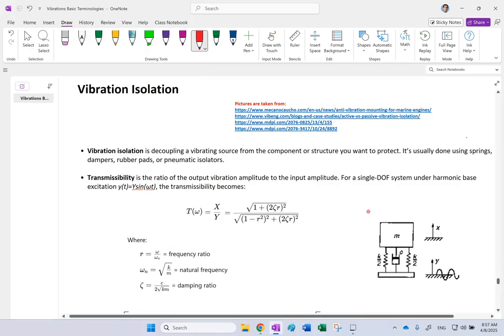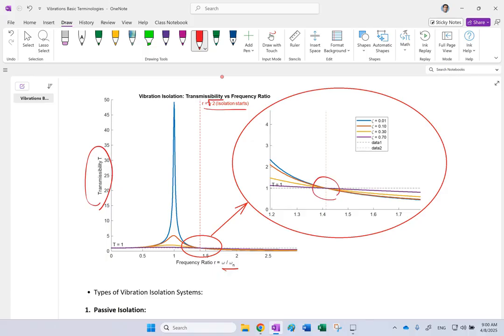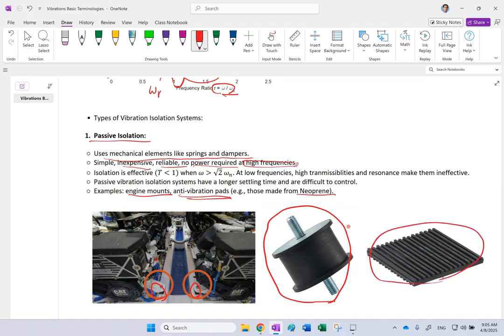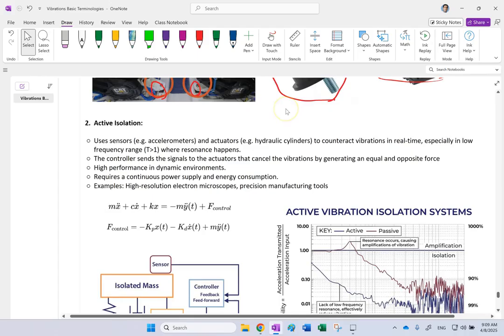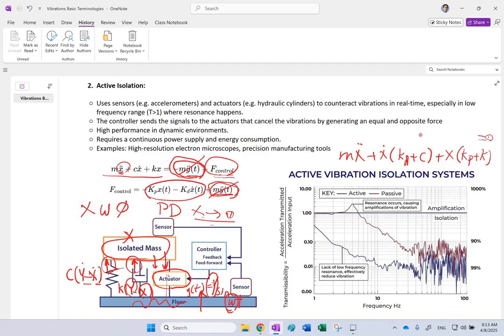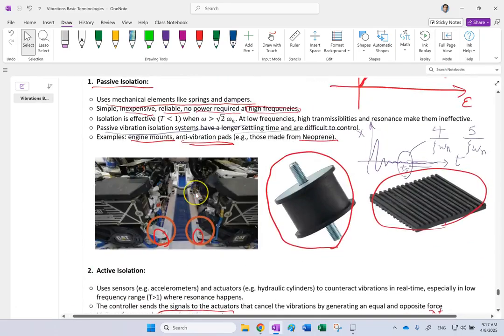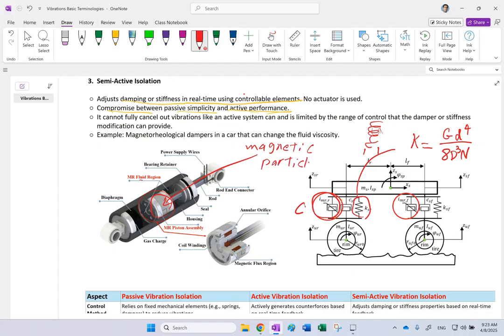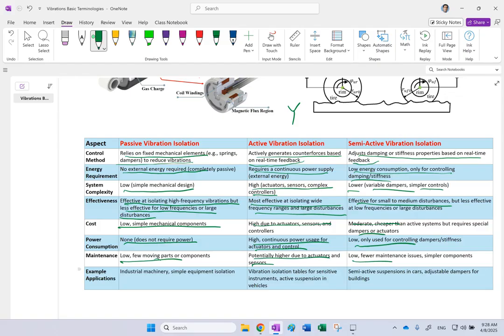Vibration Isolation (Passive, Active, Semi-Active) and Transmissibility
Vibration Isolation methods, Passive, Active, and Semi-Active and Transmissibility are discussed in this video.